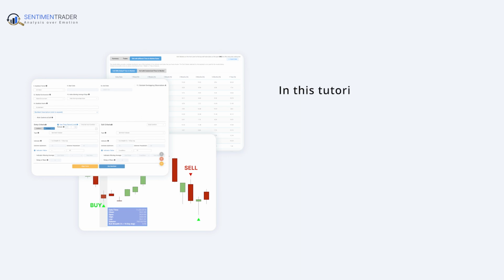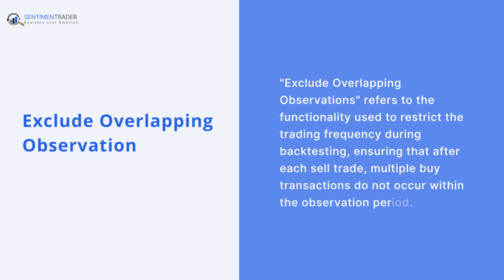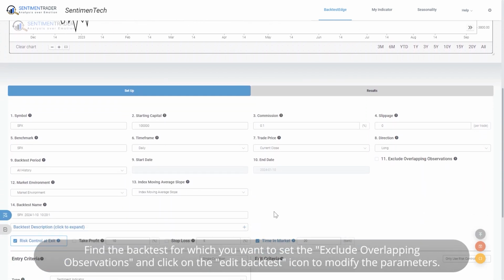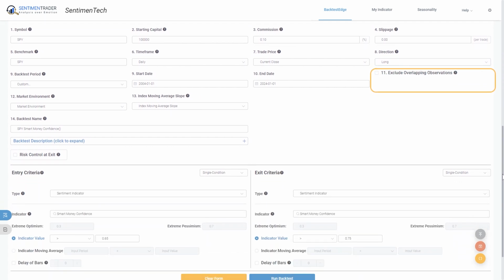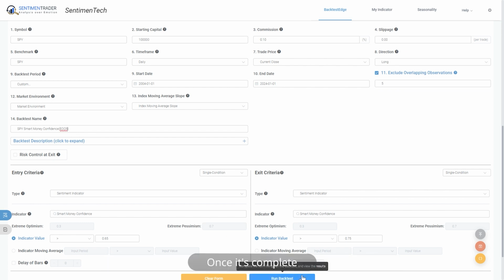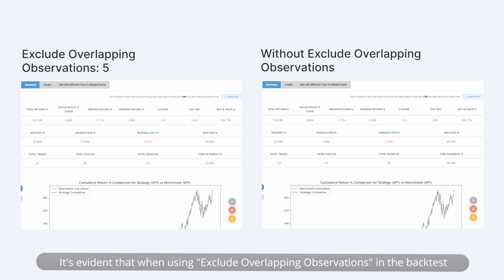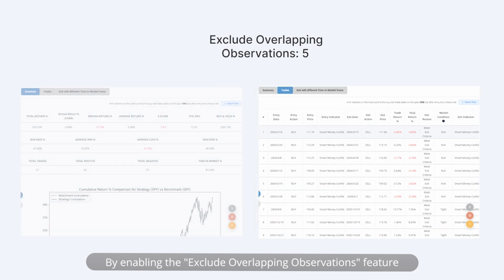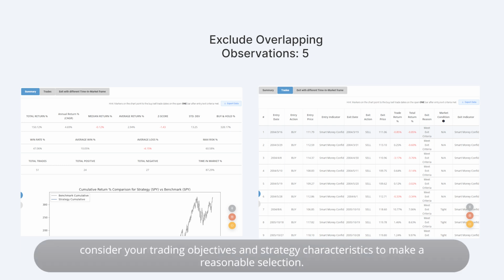BacktestEdge Tutorial 12: The explanation and use of "Exclude Overlapping Observations" in backtest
In this video, we'll guide you through the explanation of "Exclude Overlapping Observations" and its impact on backtesting results.